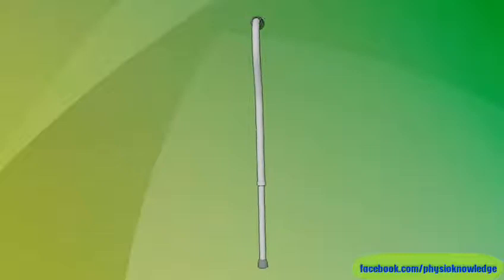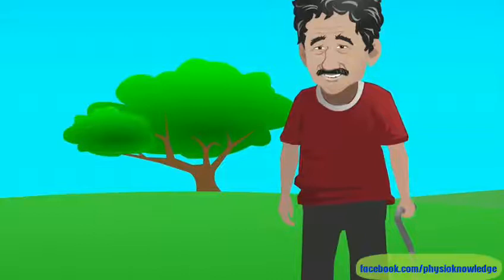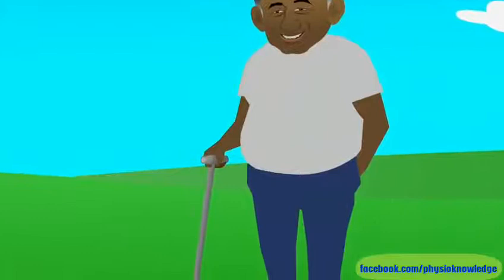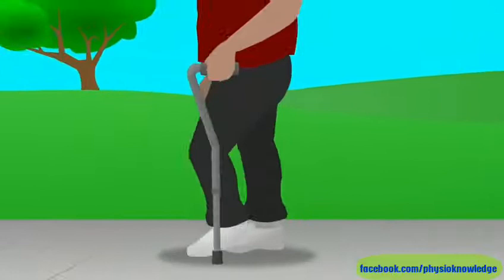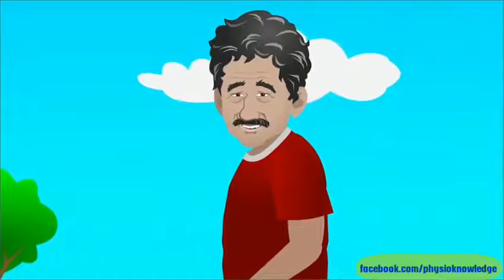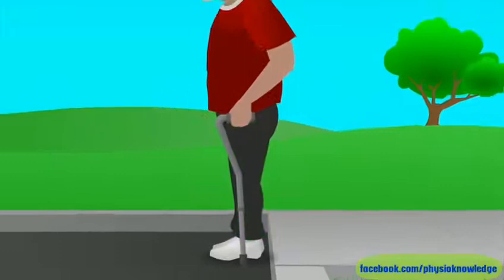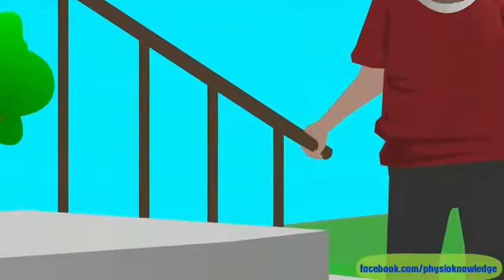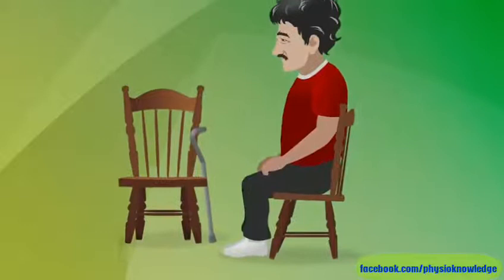How To Use Cane or Walking Stick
A cane is used for balance or when you can take most or all of your weight through your weaker (sore) leg.

How to Fit Yourself for a Cane
1. Put on the shoes you’ll be wearing when you use a cane.
2. Stand up straight and relax your shoulders.
3. Put the cane in the opposite hand from the weaker leg.
4. Put the cane about 10 cm (4 inches) to the side of your stronger leg. Spread your weight evenly between your feet and your cane.
5. The hand holding the cane should rest so the elbow is slightly bent. The handgrip should be at wrist level when your arm is hanging by your side.
If you’re using an adjustable cane, unscrew the locking ring (if there is one). Then push in the button, sliding the tubing in or out to reach the best position for you. Make sure the push button has fully snapped into the hole and tighten the locking ring (if there is one) after adjusting.
Note: A wooden cane has to be cut with a saw to the right length. Make sure the rubber tip is securely put back on the end of the wooden cane.

Walking
1. Stand with the cane about 10 cm (4 inches) to the side of your stronger leg.
2. Shift your weight to your stronger leg and move the cane 10 cm (4 inches) in front of you.
3. Move your weaker leg forward so it’s even with the cane.
4. Shift your weight to your weaker leg and the cane. Now move the stronger leg forward, ahead of the cane.
5. Move your cane forward, and then bring your weaker foot forward until it’s even with your cane.
Repeat these steps. Remember to use good posture—straight back and tummy muscles in.
Move the cane forward—Move your weaker leg forward—Move the stronger leg forward.

Sitting
1. To sit down, stand with the backs of your legs just touching the chair.
2. Slide your weaker leg forward
3. Move the cane out from your side; lean it on the chair and reach back with both hands to grab onto the armrests or the seat of the chair.
4. Lower yourself gently onto the chair.
5. Move yourself back in the chair as needed.

Standing
1. To get out of the chair, place your cane on the end of the armrest or in your hand.
2. Move yourself closer to the edge of the chair.
3. Place your foot on the weaker leg slightly forward.
4. Push down on the armrests or seat of the chair and lean slightly forward; then push yourself up with your strong leg.
5. Steady yourself. Move the cane’s tip to the side of your stronger leg (about 10 cm/4 inches).
Walk as instructed above.
Note: If possible, don’t use an unstable or very low chair.

Steps and Stairs
If there’s a safe handrail on the steps, use it. The cane will then go in the other hand.
Going Up Stairs
1. Stand close to the bottom step.
2. Hold onto the handrail if there is one.
3. Lift your stronger leg up first. Balance your weight between the cane, handrail, and your weaker leg.
4. Lift your cane and weaker leg up to the first step. Use the handrail to help lift you.
Climb one step at a time using this pattern.
Going Down Stairs
1. Stand close to the edge of the first step.
2. Hold onto handrail if there is one.
3. Lower your cane and weaker leg on to the first step.
4. Lower your stronger leg on to the same step.
Go down one step at a time using this pattern.
Safety Tips
• Always wear non–skid, supportive shoes. Don’t wear open-heeled sandals, clogs, or slippers.
• Make sure the cane tip is in good condition (e.g., no cracks or tears) and wearing evenly.
• Attach an ice pick to the end of your cane if you’re using it in winter. Remember to flip the ice pick down if it’s icy out and flip the ice pick up when you’re indoors.
• Watch for wet or uneven surfaces. Take small steps if you must walk on wet or uneven surfaces.
• Remove loose mats and rugs, electric cords, and cables. They could cause you to trip or slip.
If you’re using a cane after leg surgery your doctor or physiotherapist will tell you when you can stop using it.